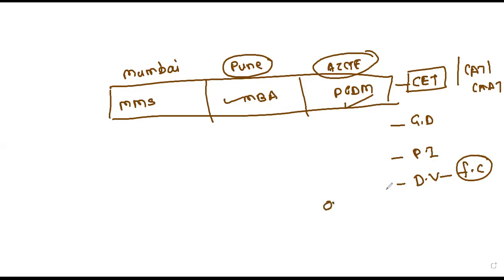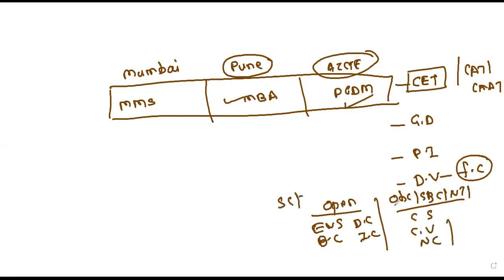MBA 2023-Eveything About an MBA CET.Get Ready for CET.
MBA CET has got declared on 18th and 19th of March. Brightwayz is organizing a Crash course of 15 days to all students.